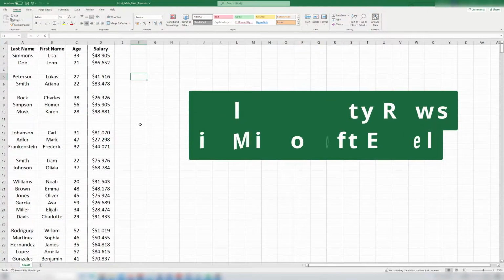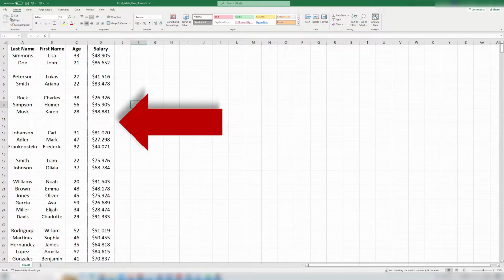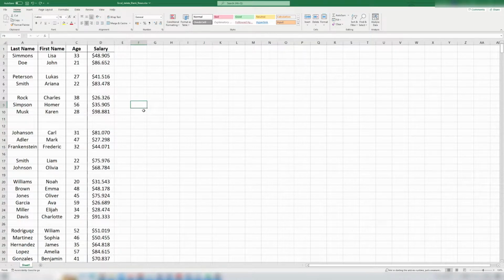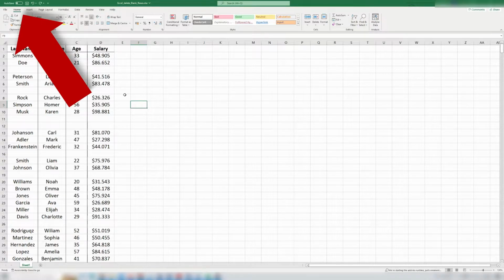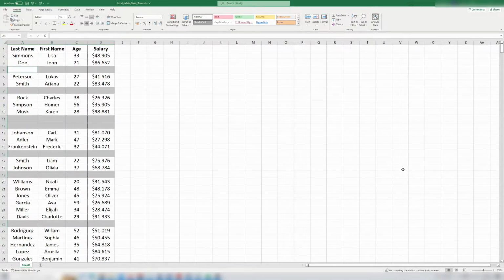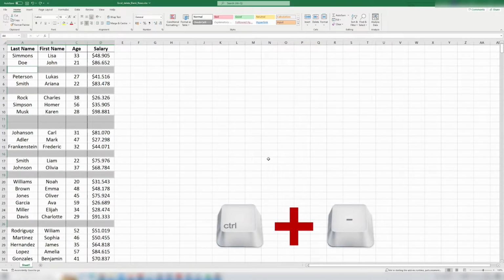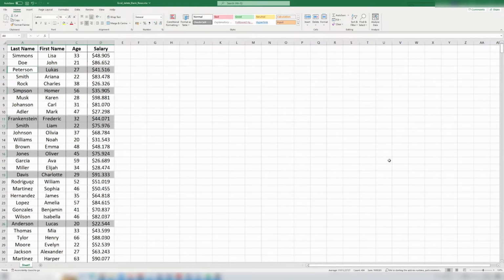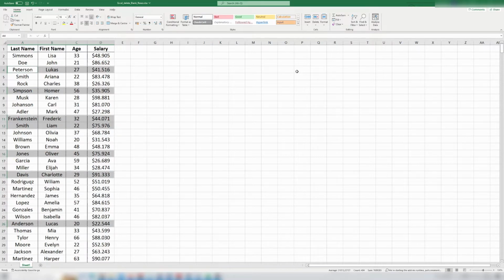Remove blank Rows in 2 seconds in Excel! | Office Advice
In this video, I show you how to remove empty Rows in Microsoft Excel. Sometimes, you need to clean messy data and delete blank Rows. No worries: This is really easy to do and only takes a few seconds!

On this Channel, I show you useful Functions, Tricks and Tipps in Word, Excel, Powerpoint etc.. With my Videos, you can significantly improve your Skills in Office Software you and I use on a daily Basis.